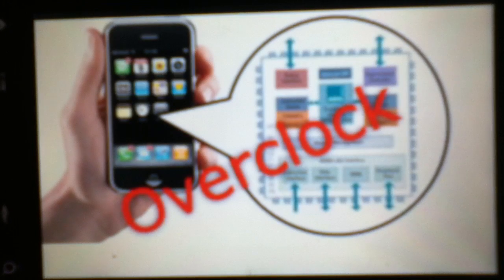How to stop your iPhone/Itouch from lagging (overclock)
This video I will show you how to overclock (boost your iPod's processing power) this will let ur iPod have no lags at all! :) :) :) :)

Why you SHOULD do this:
-gives ur idevice no lags at all
-no more crashes due to CPU
-can handle high end games
-make idevice faster overall

Why you SHOULDN'T do this:
-your idevice may tend to overheat
-if you mess up on the steps, will cause problems to ur idevice
-decreases CPU lifespan
-lose ur warranty

How to do this: (works for ALL iPhones and all itouches)

Step 1: Make sure you have a Jailbroken iPhone and iPod Touch

Step 2: Using a SSH tool like Filezilla or Cyberduck, Navigate to System/Library/System/System Configuration/PowerManagement.bundle/

Step 3: Rename file "com.apple.SystemPowerProfileDefault.plist" to "SystemPowerProfileDefaultbak.plist" or something that the device doesn't recognize.

Step 4: Reboot, and your iPhone and iTouch will run on the native Processor clocks.

Important stuff: Increasing the clock speed would degrade the CPU's lifespan. However, since the device is not designed to handle the heat generated at higher clocks, we recommend you terminate apps if device appears to overheat. Keep a close eye on the temperature to avoid issues. Remember, doing this will void your warranty, so do so at your own risk!